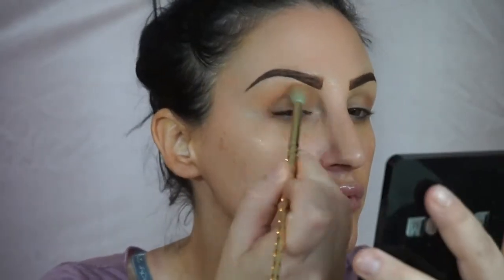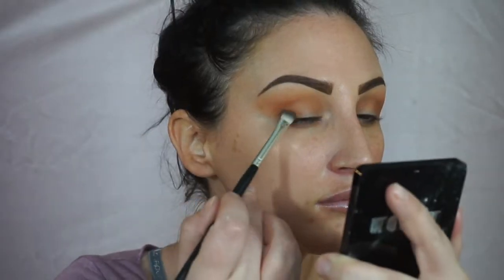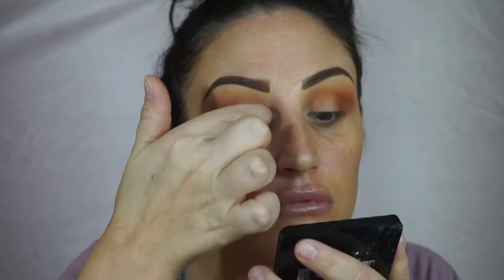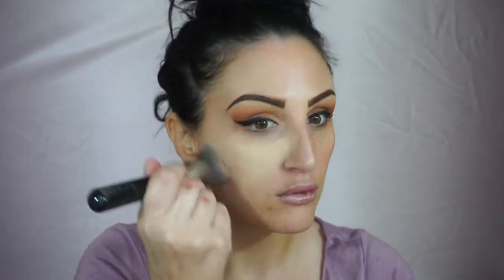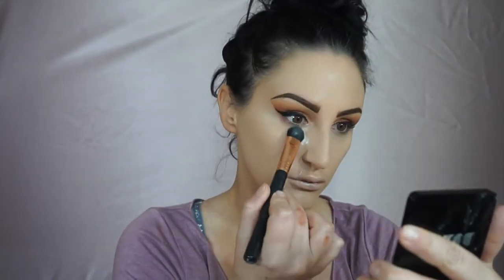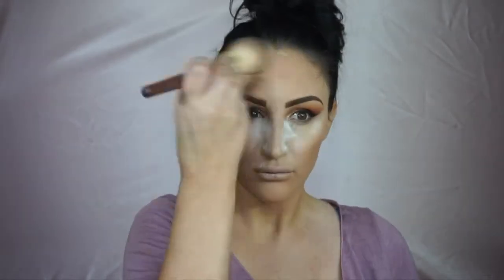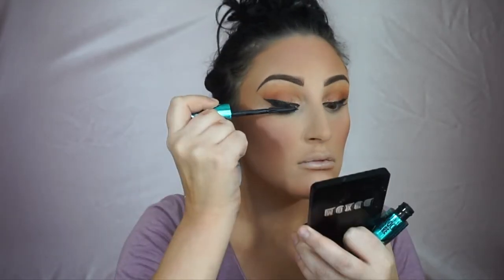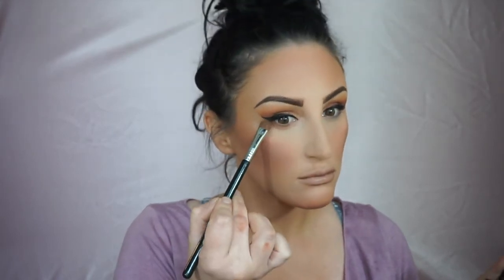MY GO TO DRUGSTORE MAKEUP TUTORIAL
All opinions are all my own.

MUSIC IS BELOW
Follow DNMO